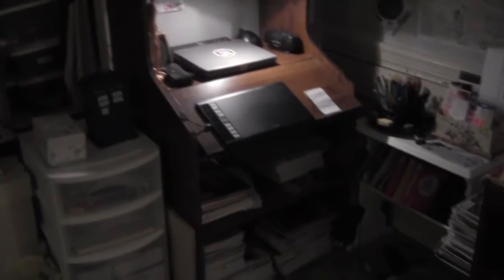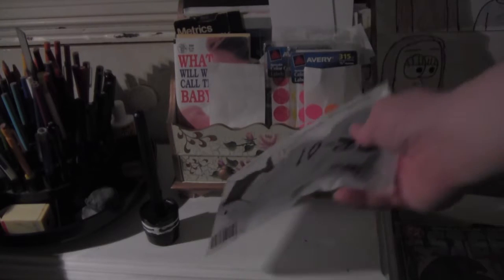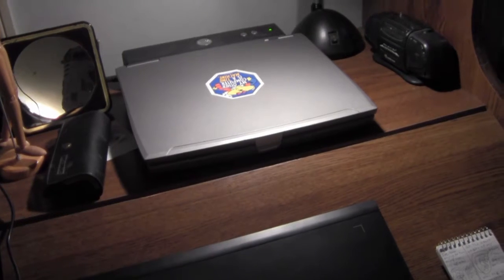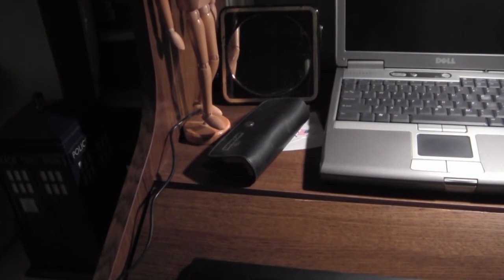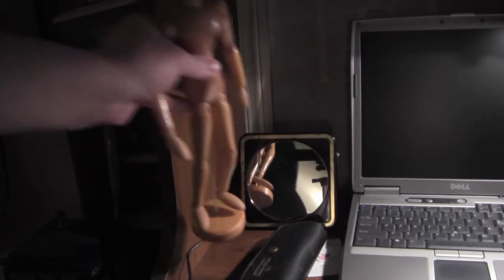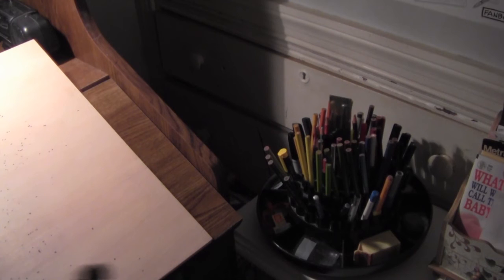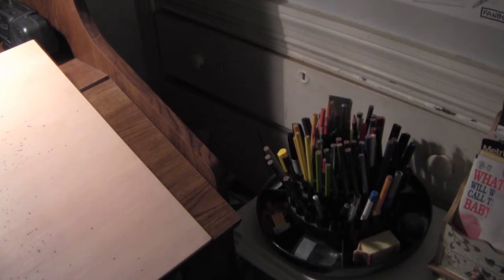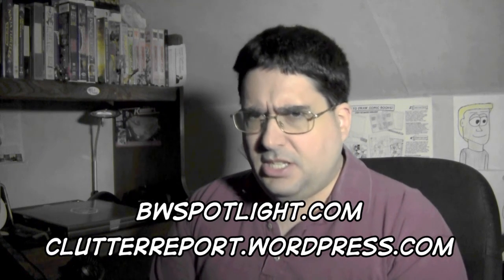Touring My Art Corner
What have I been doing all this time? Well, some of it has been devoted to setting up a proper drawing station. Let me give you a tour.

Also check out my written reviews, commentaries, weekly comic strip, and more & clutterreport.wordpress.com